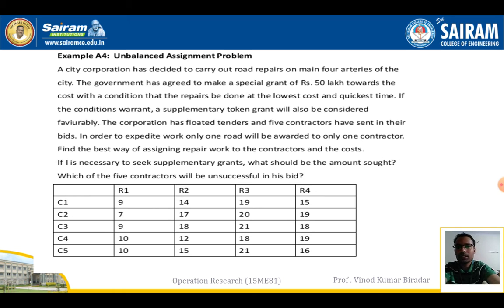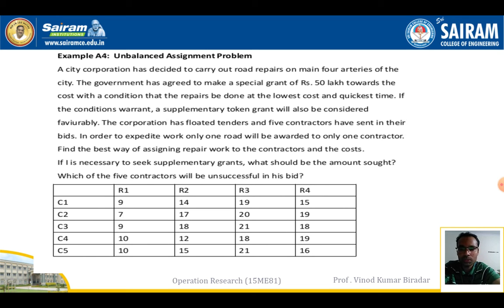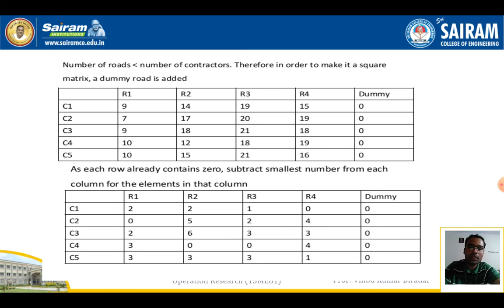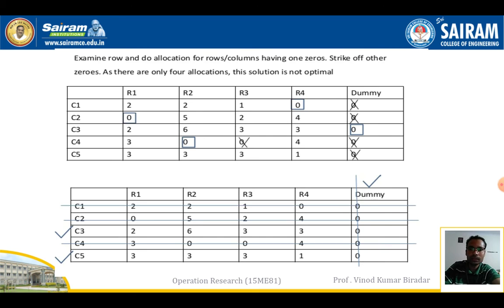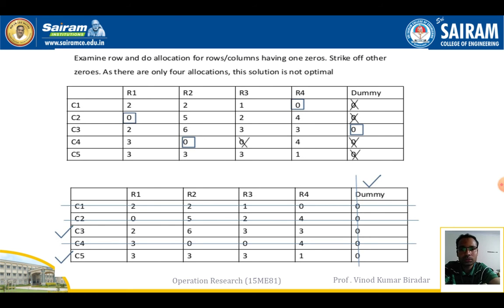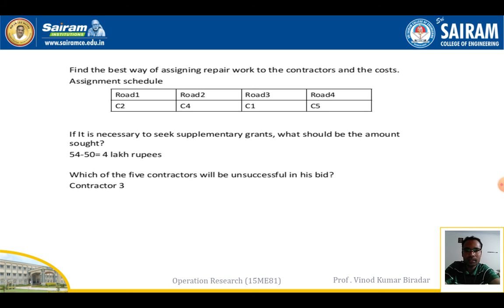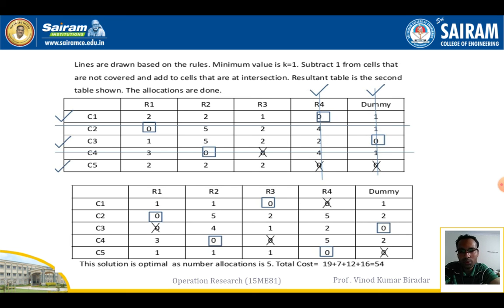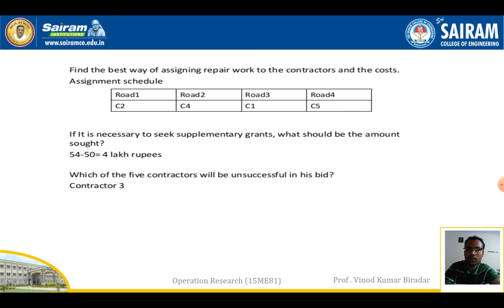Lecture video_15me81_Module3_unbalanced assignment problem_Vinod biradar